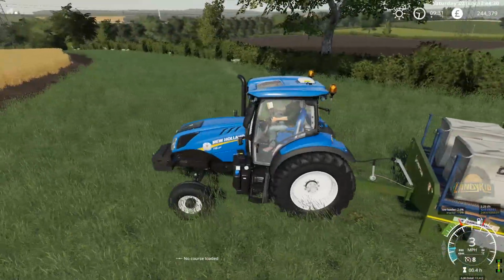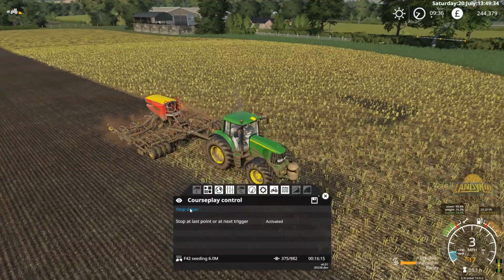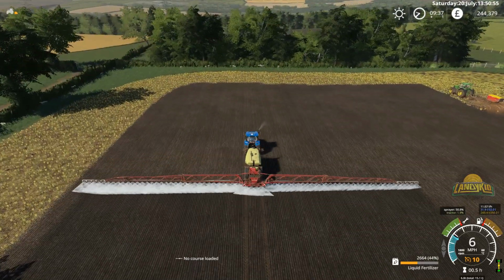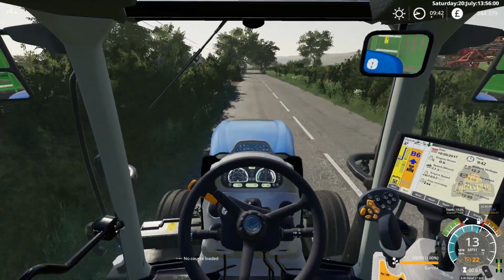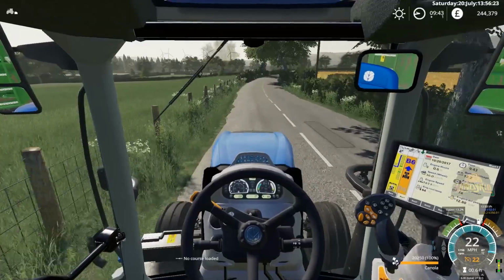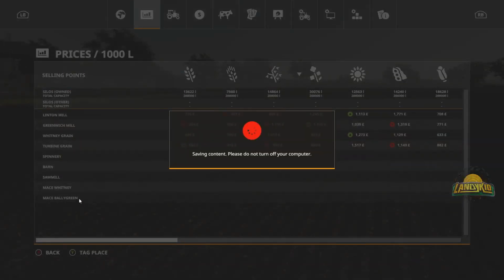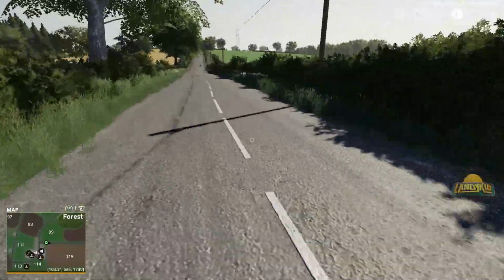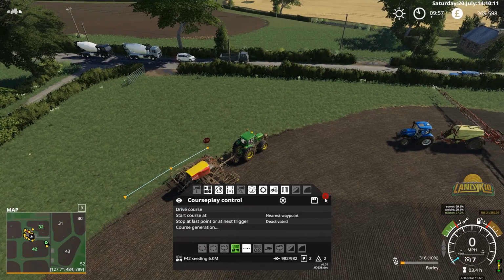Farming Simulator 19 | Greenwich Valley | EP8